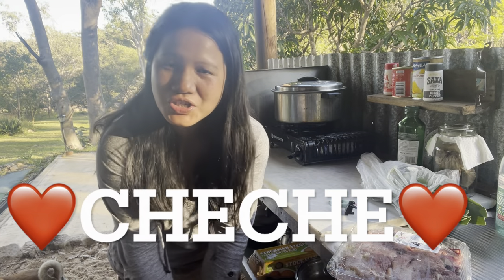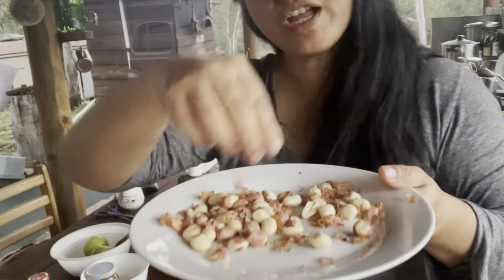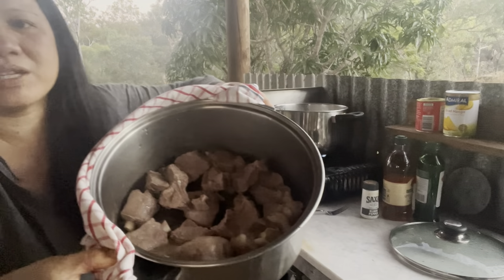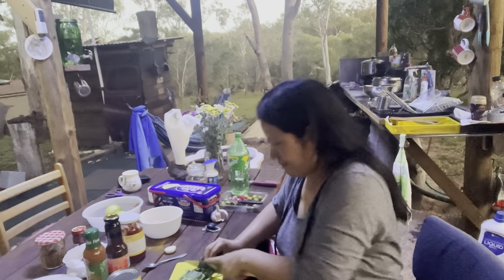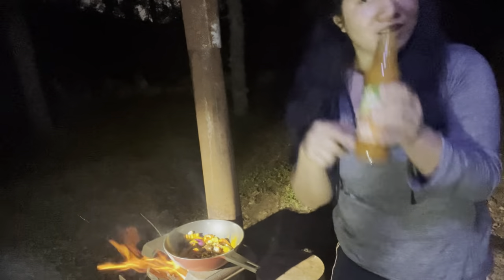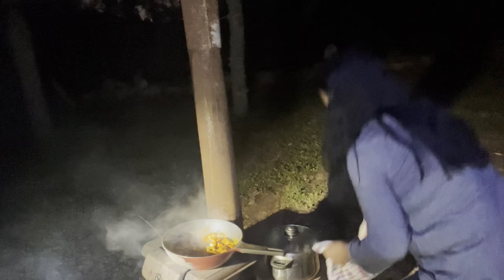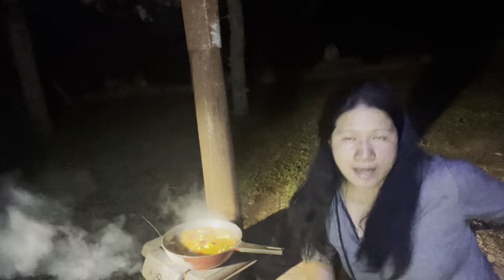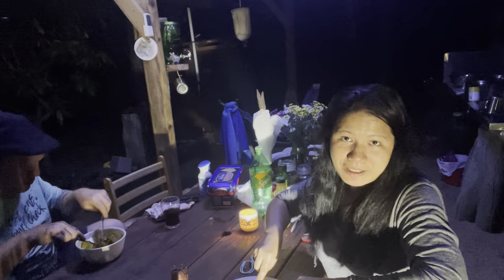HOW TO COOK BALBACUA/AUTHENTIC BUSH COOKING/CEBUANA IN AUSTRALIA/Cheche Lañojan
In this video, I'll be showing you how to cook  balbacua.  In the Philippines, they usually use beef fat as the main ingredient.   Due to health concerns I use ox tail and chuck steak(less fatty). I'm eating what I cook.  So please just eat balbacua during special occasions not on a daily basis.  This recipe includes "peanuts".  If you are allergic to peanuts avoid eating balbacua or just don't put any peanut.  I believe balbacua is one of the "favourite dish" of the Philippine president.  See you in my next vlog!